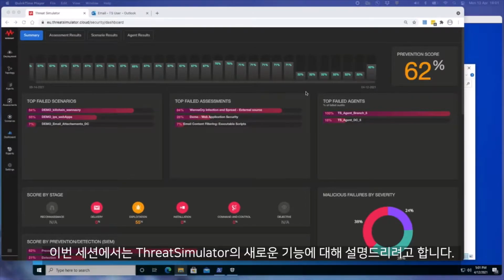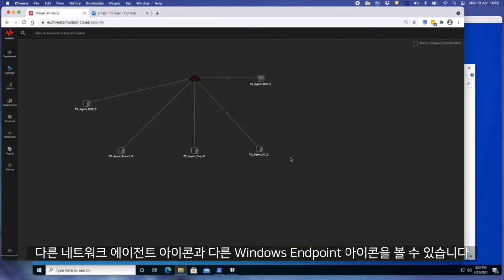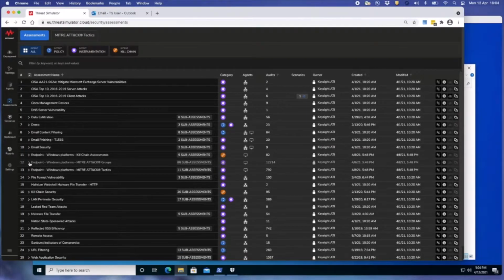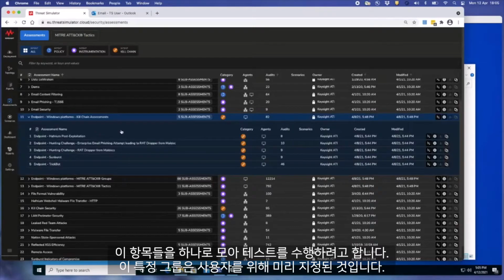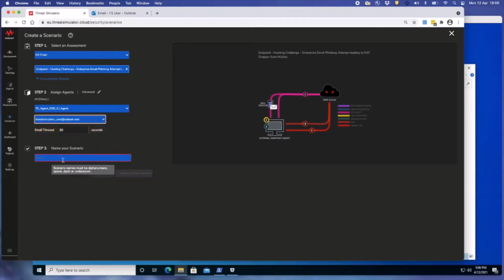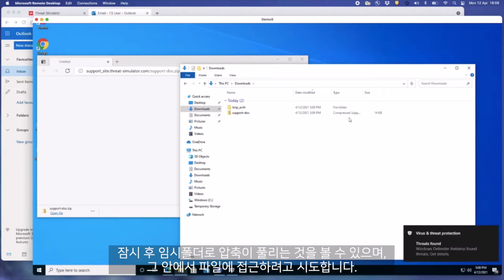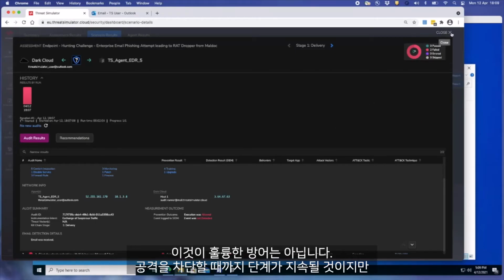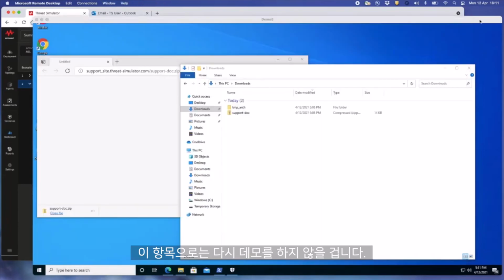ThreatSimulator New Update - 기능 추가 데모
Keysight Breach Attack Simulation 솔루션인 Threat Simulator의 새로운 기능 확장에 대한 데모영상입니다. 해당 영상에서 MITRE ATT&CK과 관련된 내용과 Endpoint Agent의 새로운 내용, Email을 이용한 시나리오에 대해 간단히 공격시뮬레이션 과정을 보여주고 있습니다.